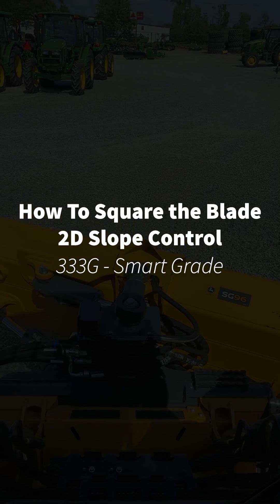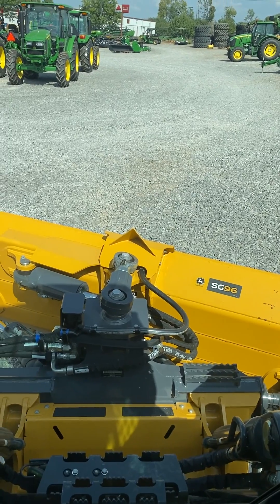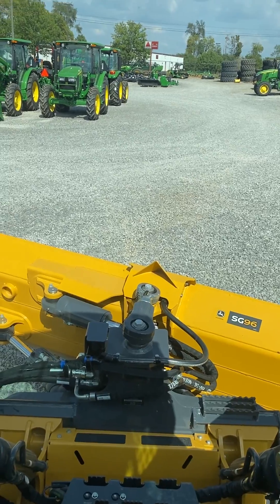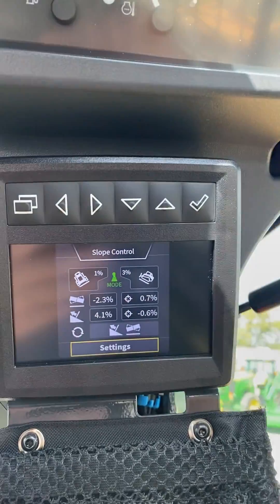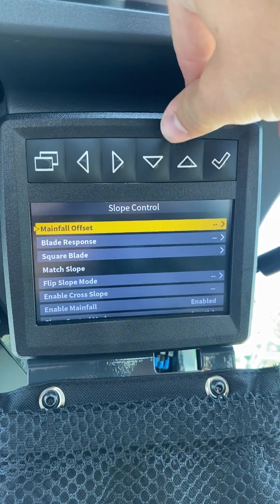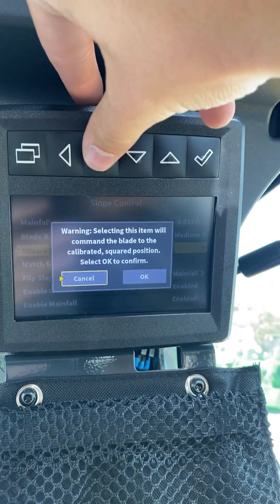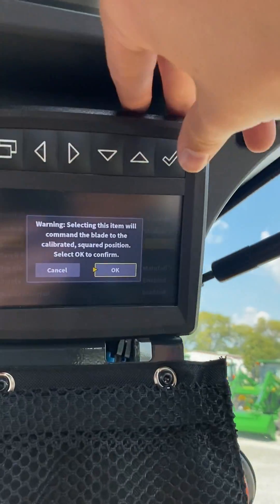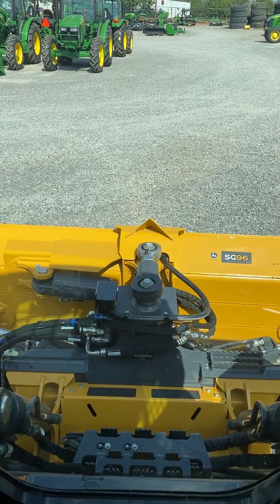How To Square Blade - 2D Slope Control - 333G SmartGrade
How to square the blade in the 2D Slope Control Mode for a 333G with SmartGrade.